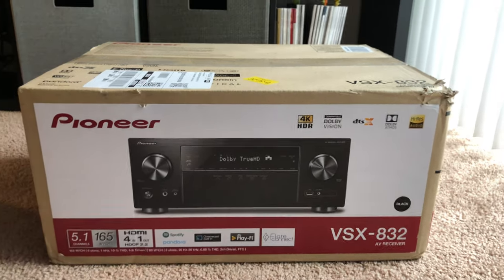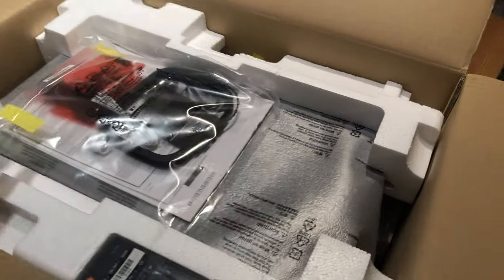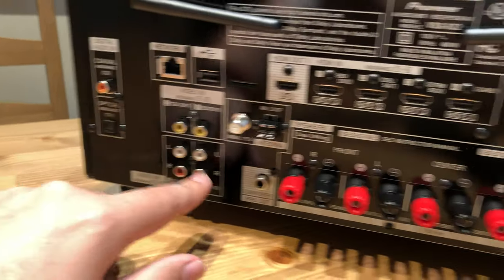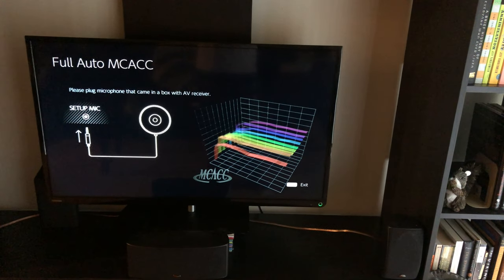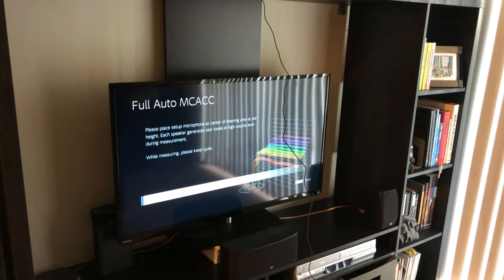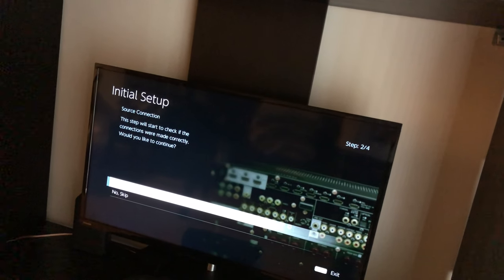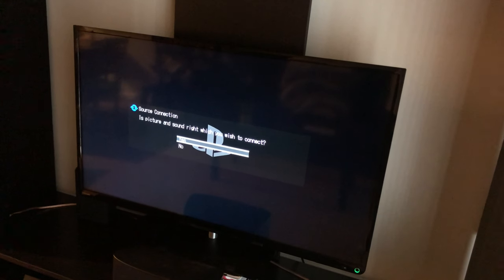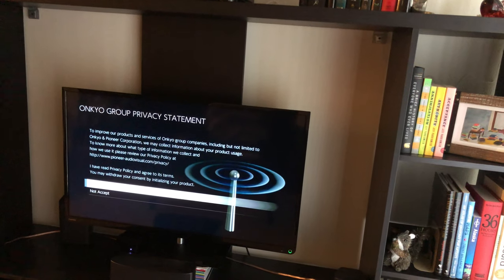Pioneer VSX-832 - Unboxing and Setup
Never made an unboxing video before, but I was eager to see how this unit looked when it was unboxed and setup before I ordered it. I couldn't find a good video here so I made my own.

Speakers: Polk Audio RM6751, RM6752, and Polk Subwoofer
TV: Toshiba 39L1350U